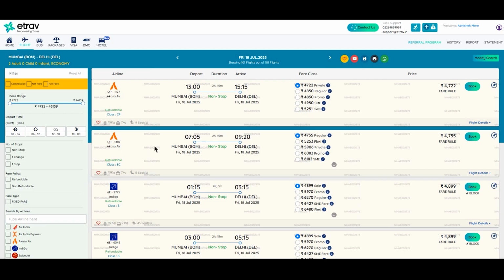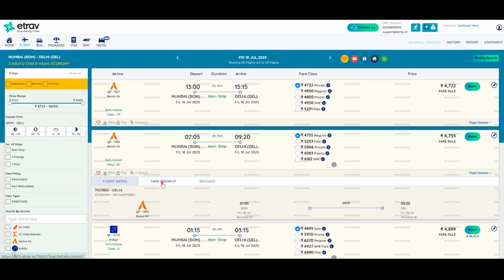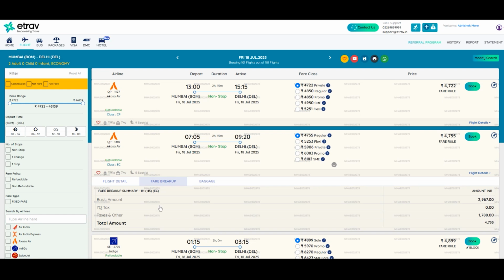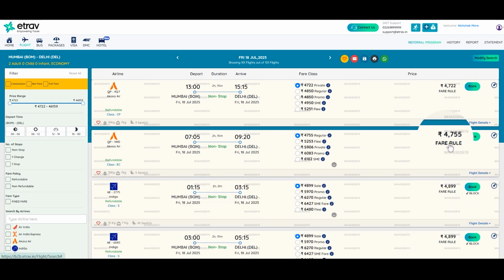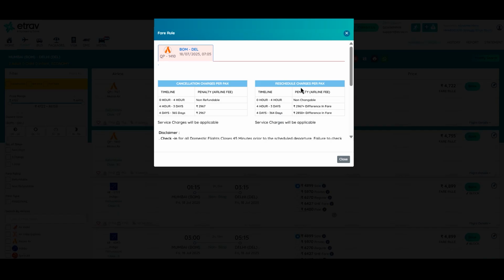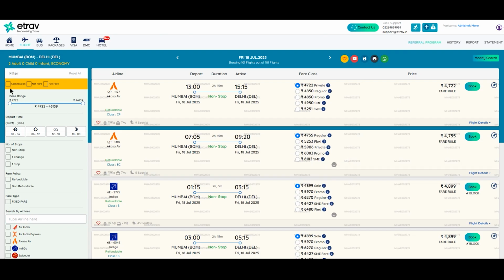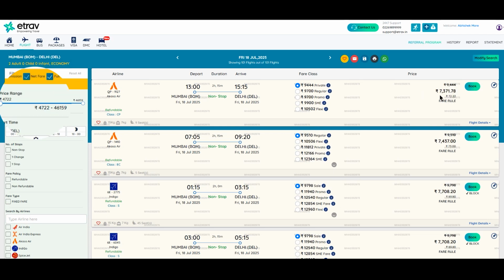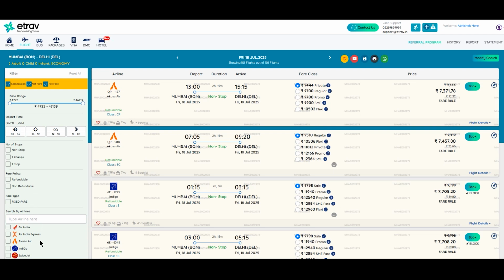Flight Result Page – A quick tutorial | Etrav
Introducing etrav’s quick guide to the Flight Results Page — compare, filter, and book faster than ever.